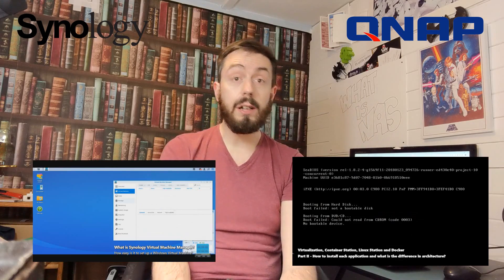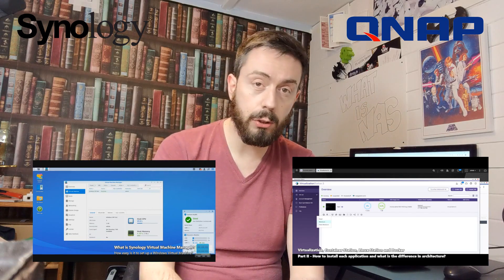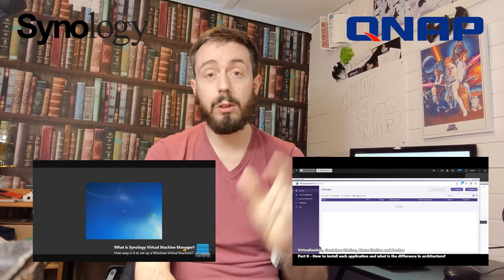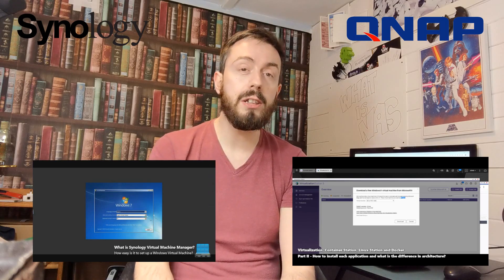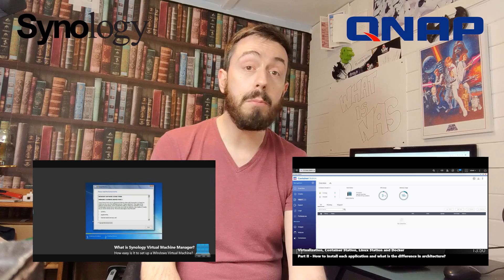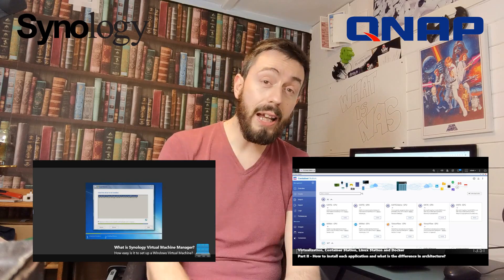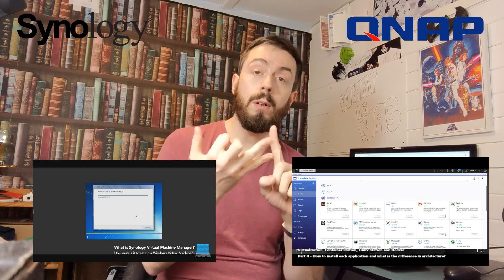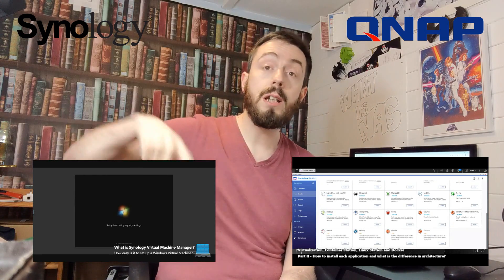Synology Vs QNAP for Virtual Machines in 2019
Things to consider when you buy a Synology or QNAP NAS